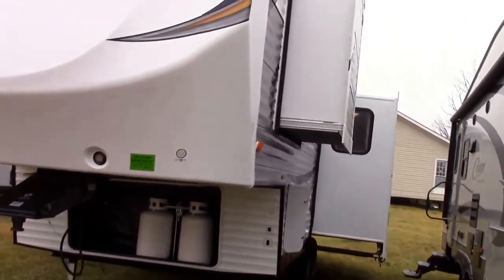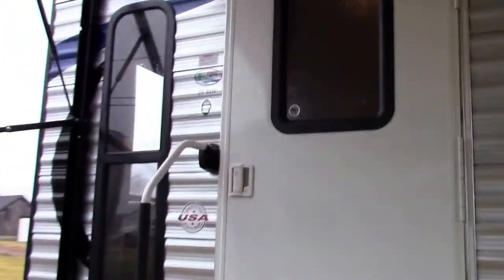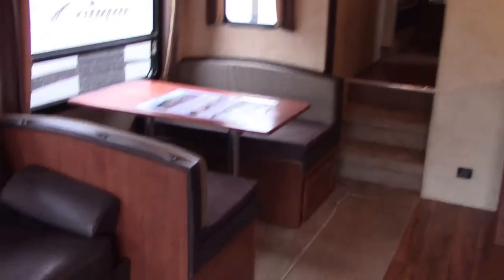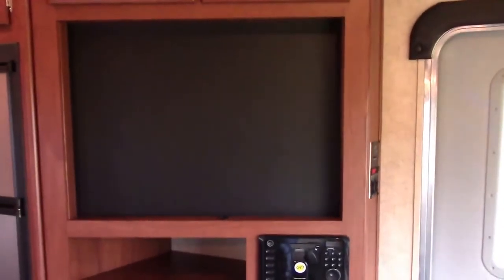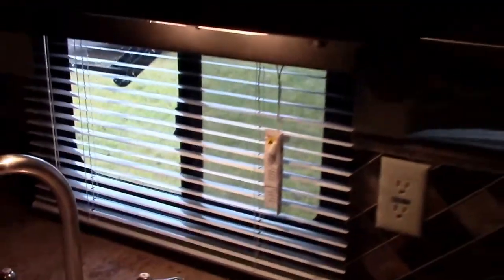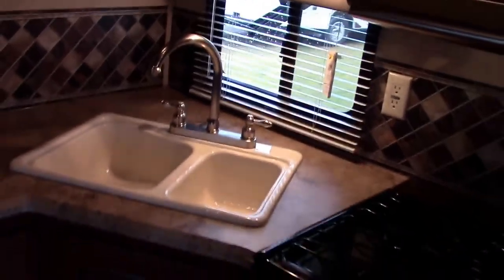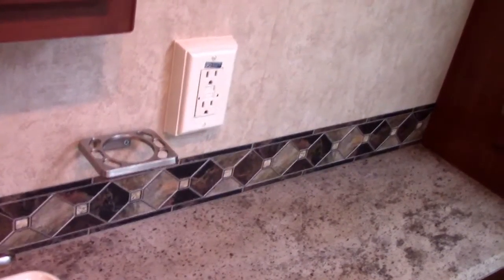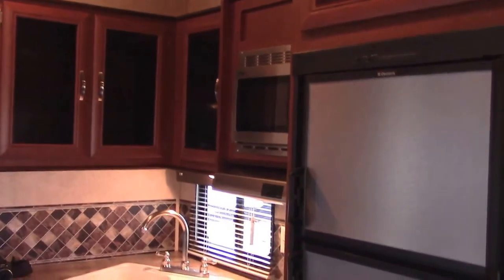Copy of 2015 Salem 29RLSW 5th Wheel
Rear Lounge model w/2 slides-under $25K!